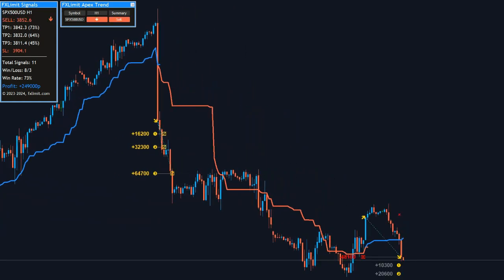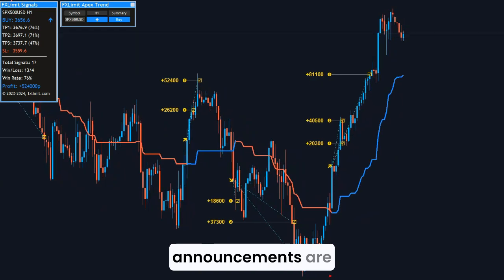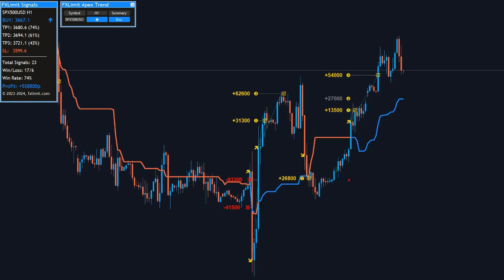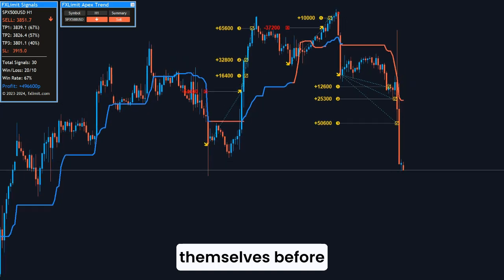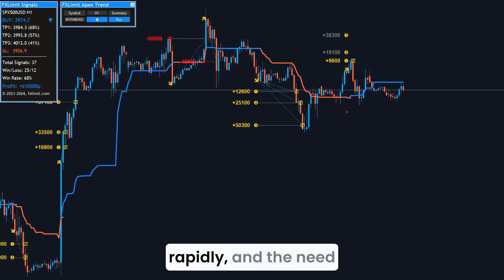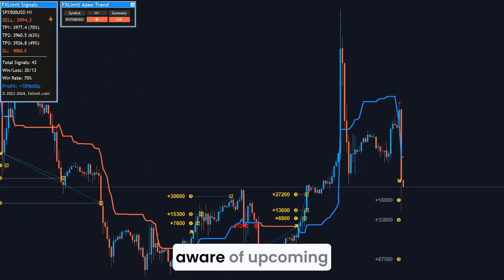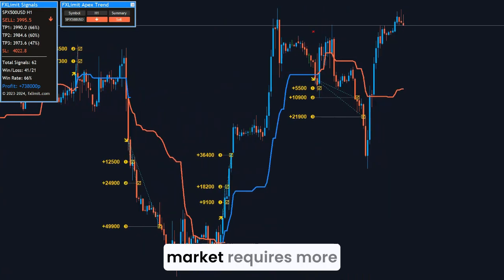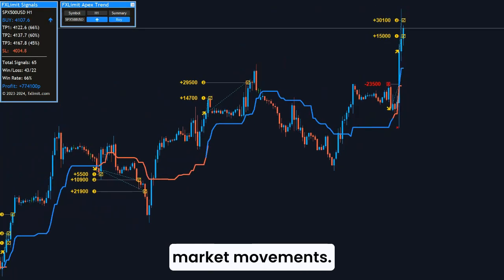Top 5 Global Events That Impact Forex Markets